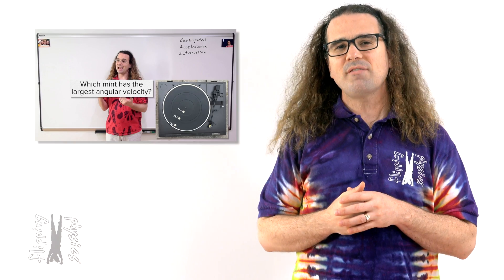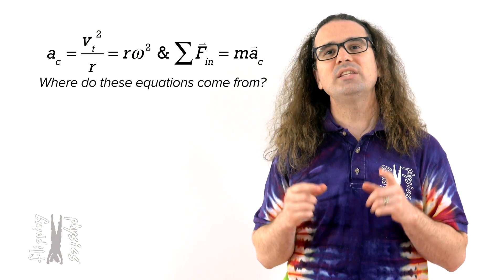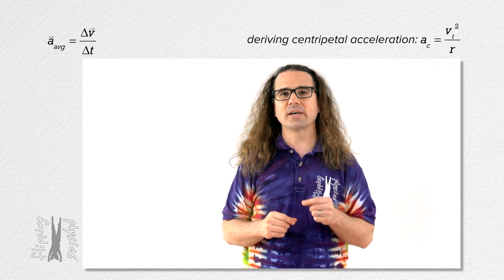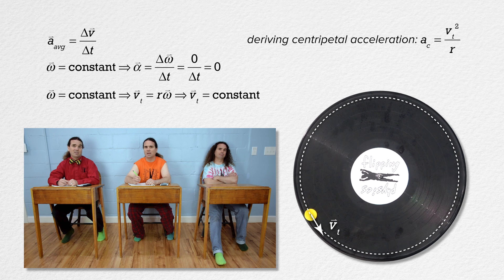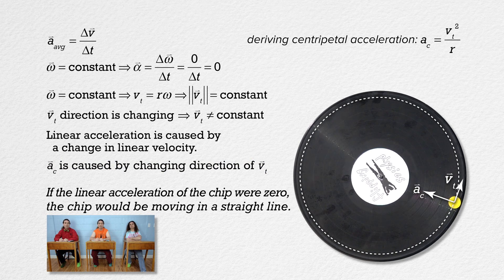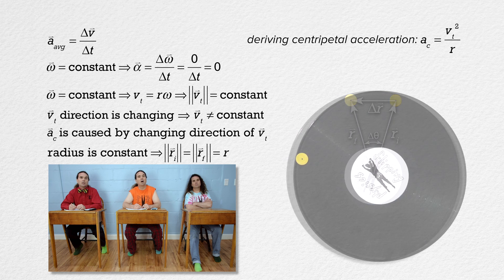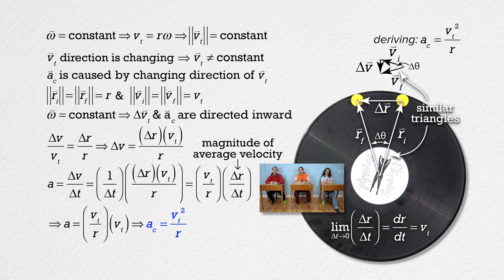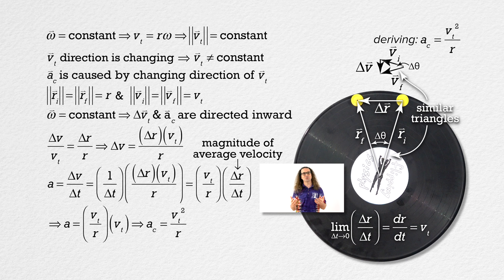Centripetal Acceleration Derivation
We derive both the direction and the equation for centripetal acceleration. This is an AP Physics C: Mechanics topic.

Next Video: Mints on a Rotating Turntable - Determining the Static Coefficient of Friction

Previous Video: The Scalar Nature of Variables in Rotational Motion Equations

Thank you to John Paul Nichols, Julie Langenbruner, and Scott Carter being my Quality Control Team for this video.

Content Times:
0:00 Introduction
1:02 Where centripetal acceleration comes from
4:36 Deriving the Direction of Centripetal Acceleration
8:46 Deriving the Equation for Centripetal Acceleration